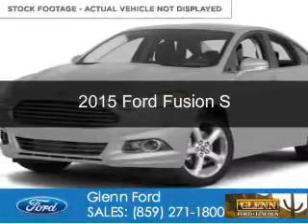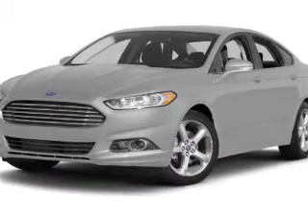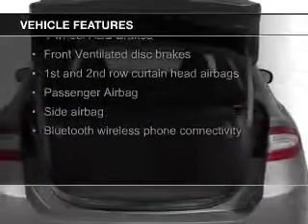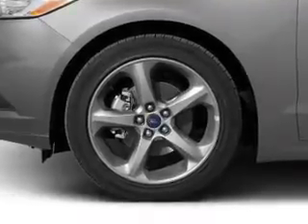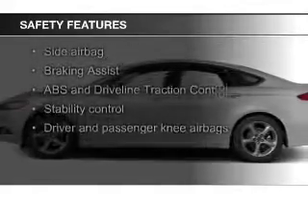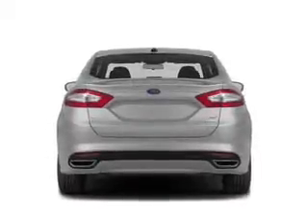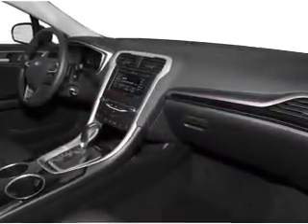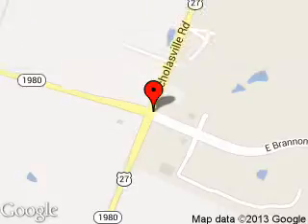2015 Ford Fusion - Nicholasville KY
Phone:
Year: 2015
Make: Ford
Model: Fusion
Trim: S
Engine: 2.5 liter inline 4 cylinder 16 valve
Transmission: 6-Speed Automatic
Color: Silver
Mileage: 6
Address:
4080 Lexington Road